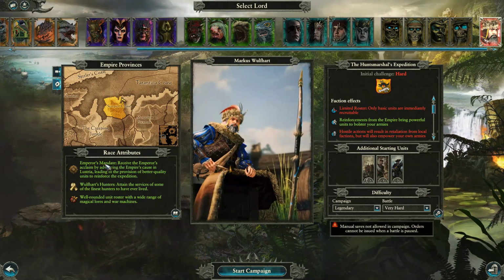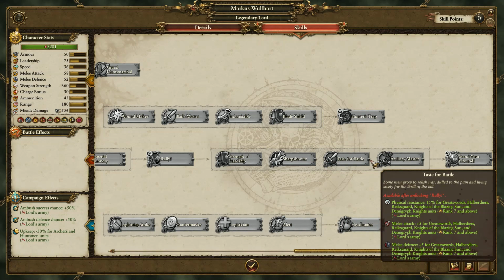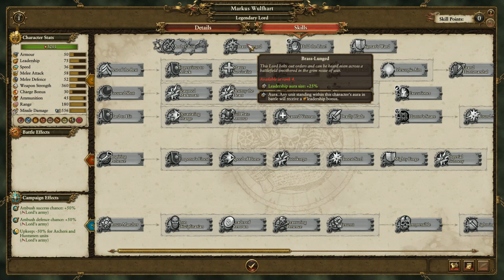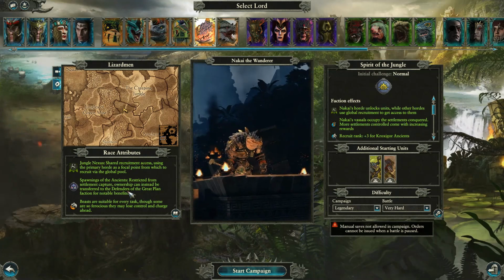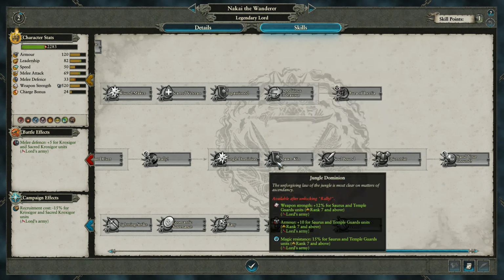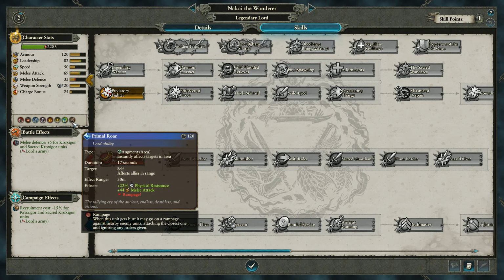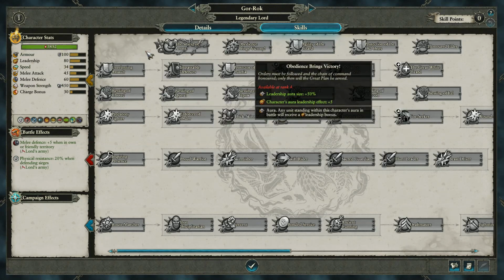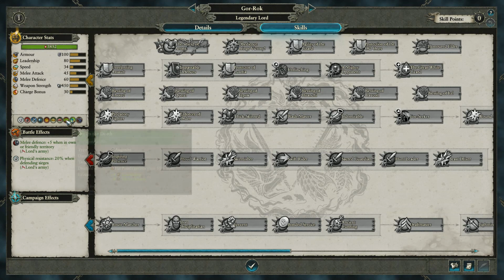ALL 3 NEW LORDS' SKILL TREES! (+Generic) - The Hunter & The Beast - Total War: Warhammer II